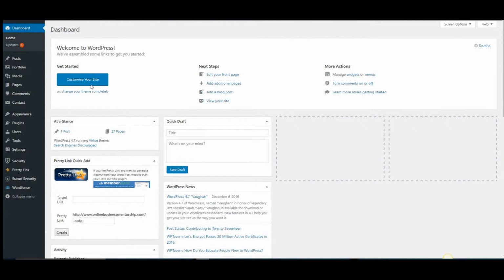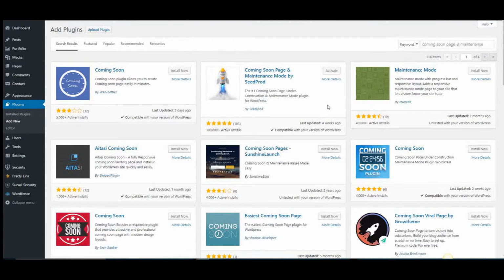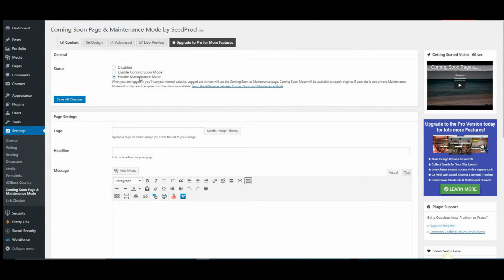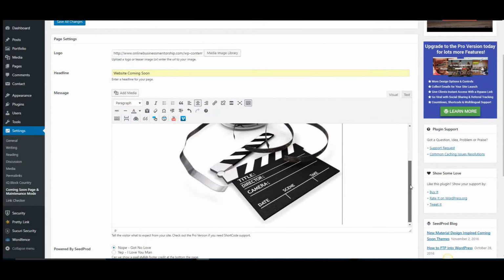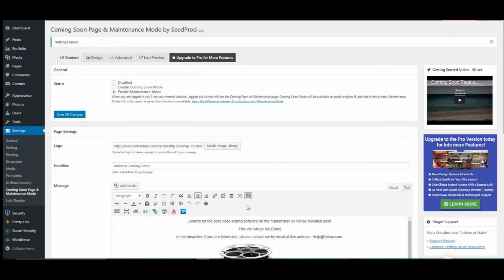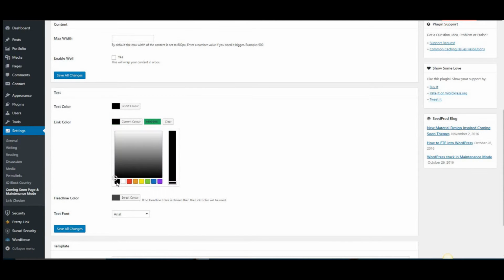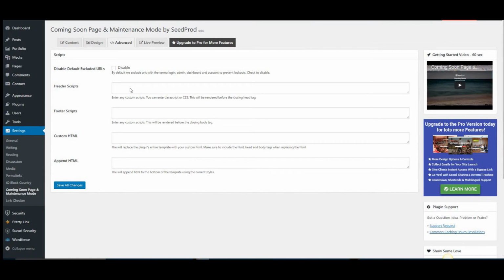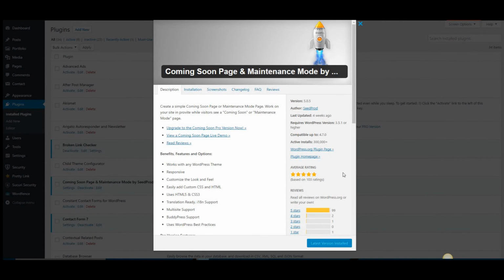Wordpress Plugin Comming Soon Page & Maintenance Mode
Wordpress Plugin Comming Soon Page & Maintenance Mode. A plug to use for when your site is down

Create a simple Coming Soon Page or Maintenance Mode Page. Work on your site in private while visitors see a “Coming Soon” or “Maintenance Mode” page.